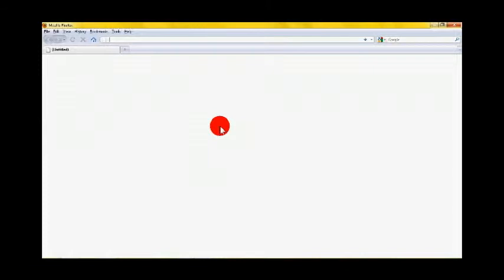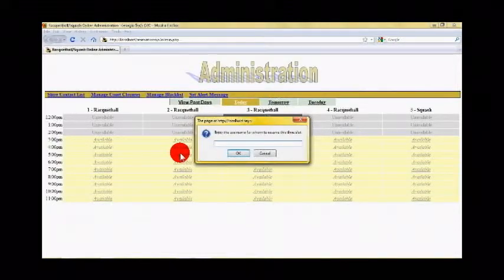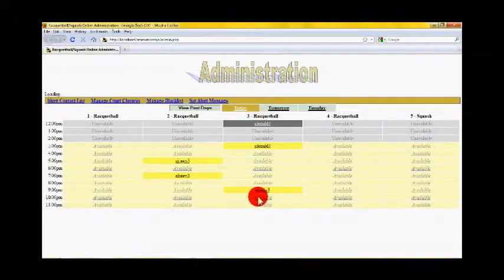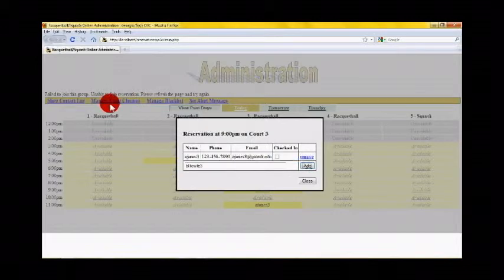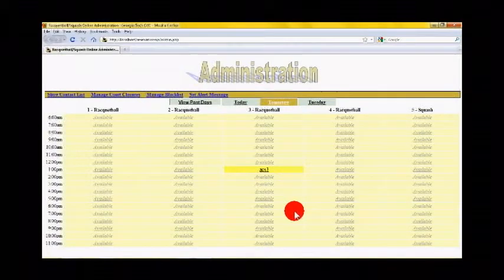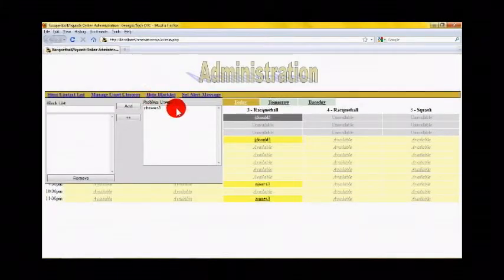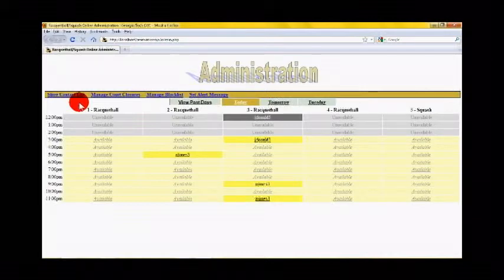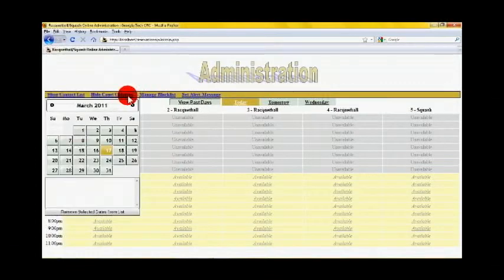CRC Racquetball/Squash Court Administration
An instructional video for the employees of the CRC at Georgia Tech about managing the Racquetball and Squash courts.